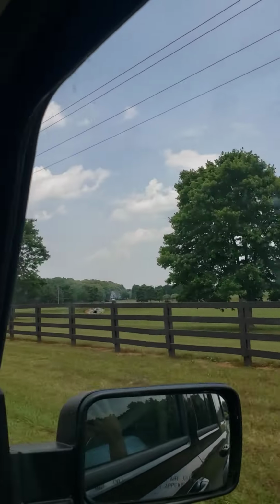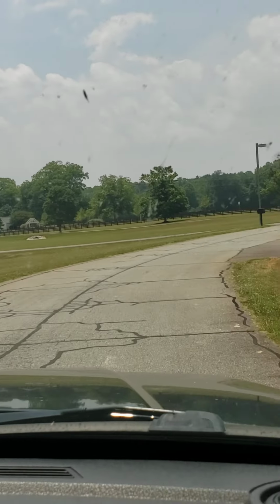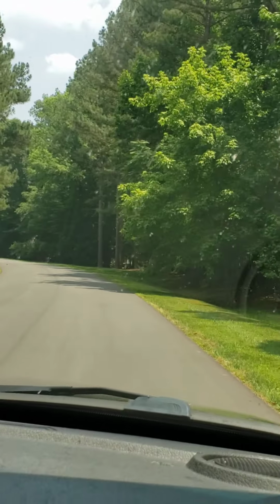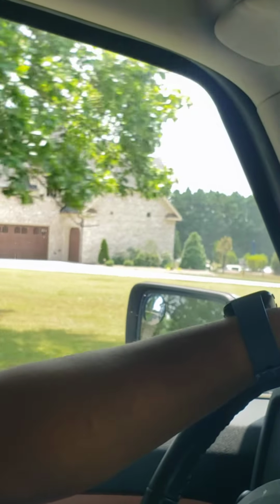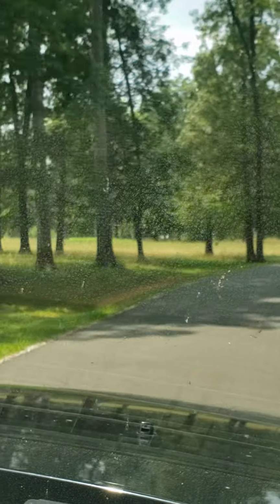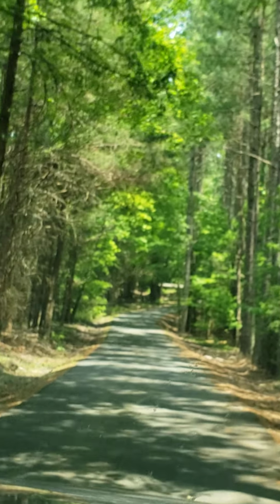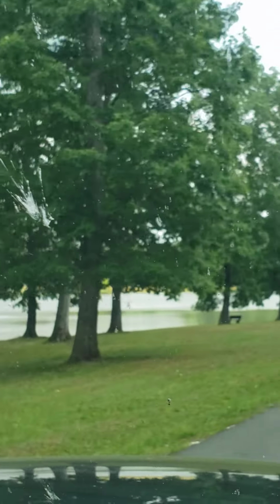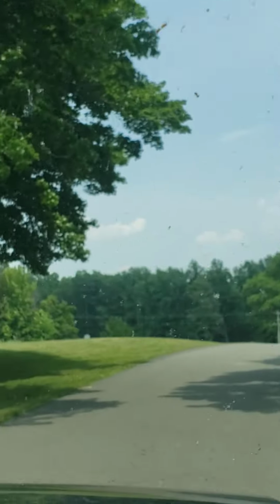Village Living in North Carolina, USA, Inspiration for Rural South Africa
rural living in north carolina, USA as an inspiration for those who want to  build homes in rural south africa 🇿🇦  🌍  🙏 😀  usa 🇺🇸